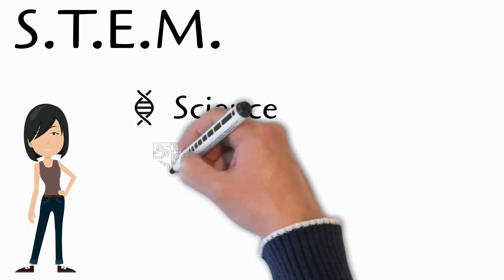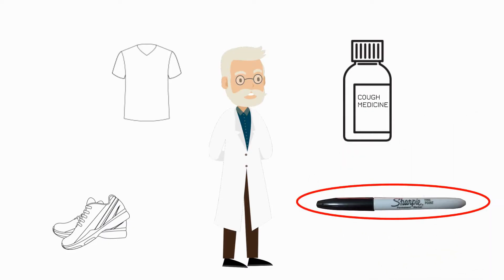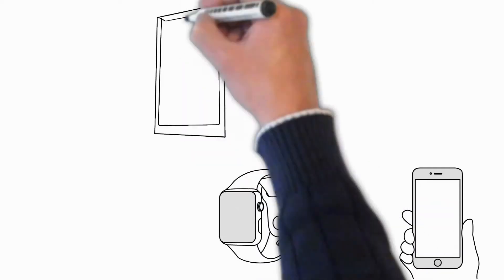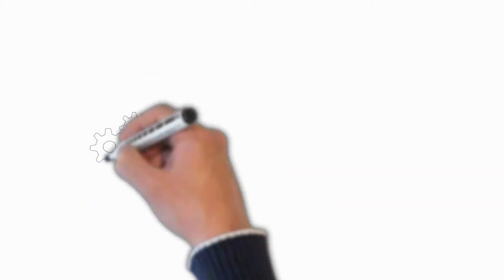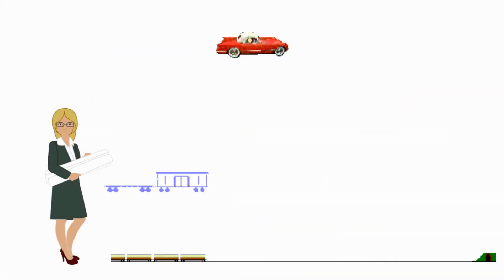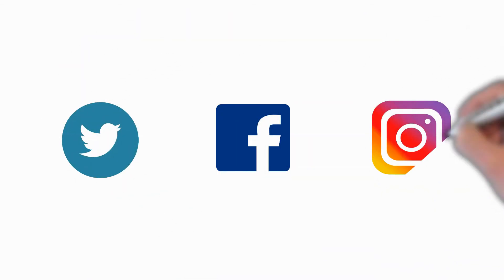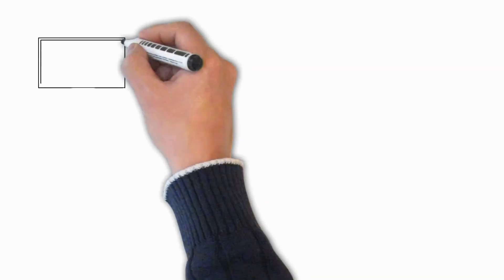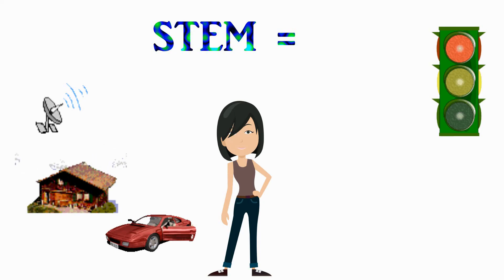What is STEM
This is a video explaining what is S.T.E.M. - Science, Technology, Engineering and Mathematics - why it's important and how it affects our lives.